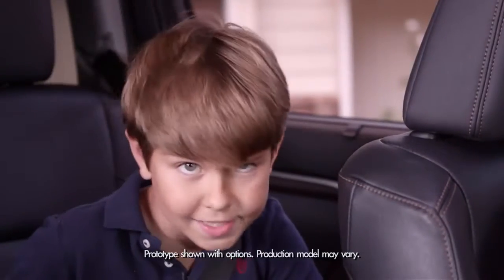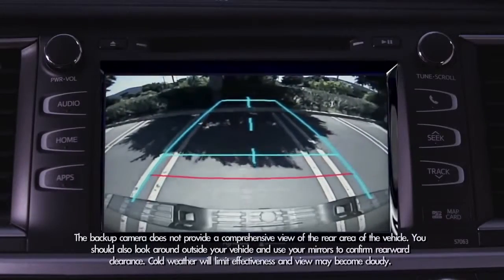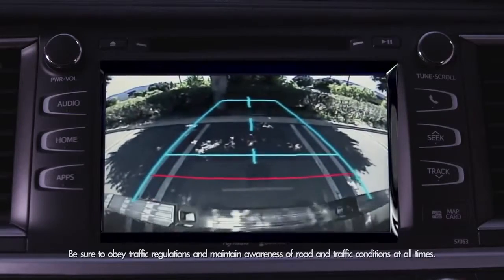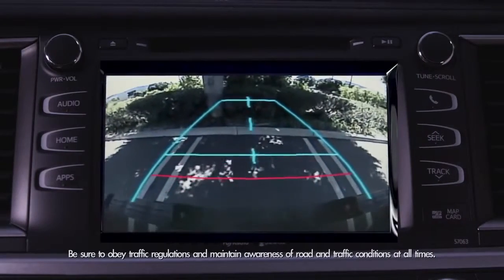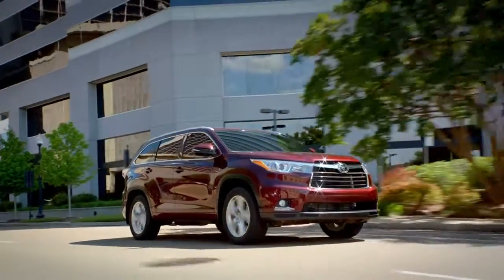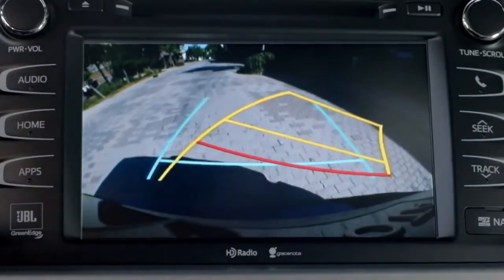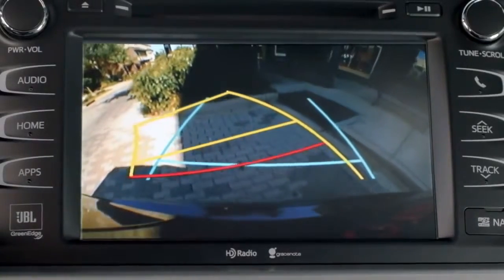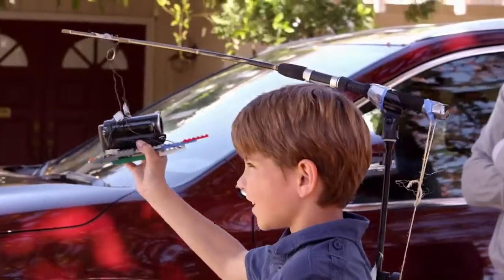Backup Camera 2014 Toyota Highlander